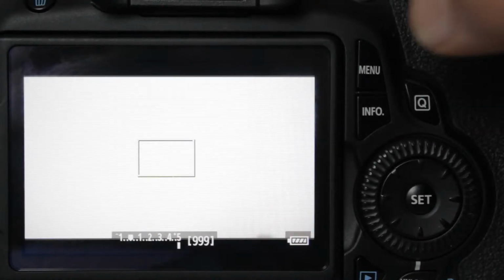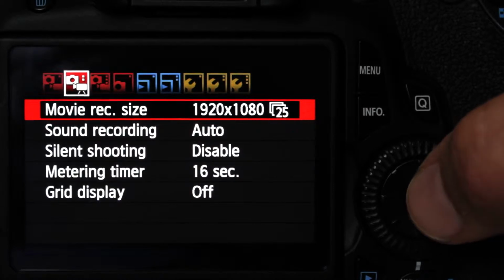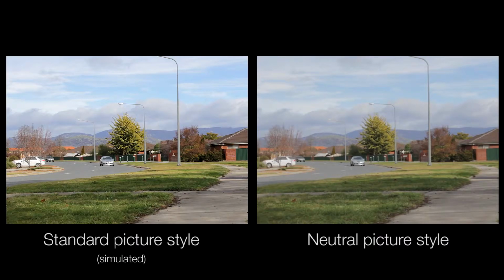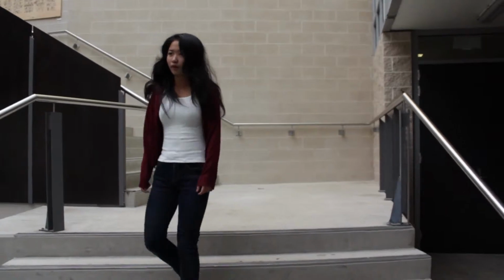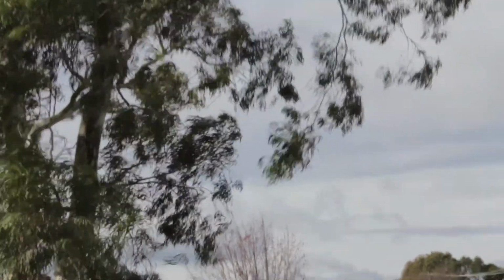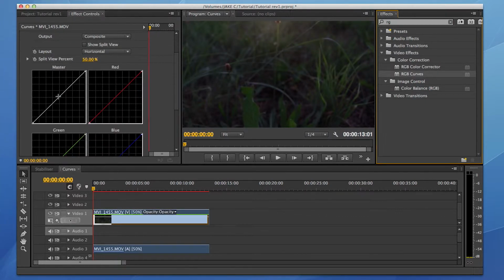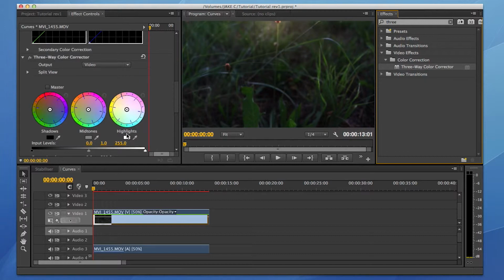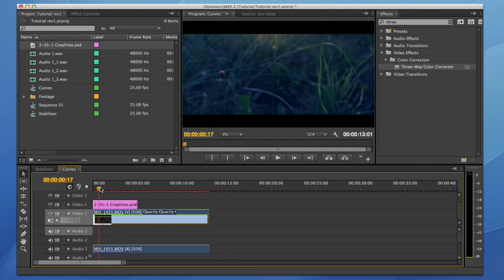Creating a 'Film Look'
Jake goes through how to create a film look from DSLR footage.